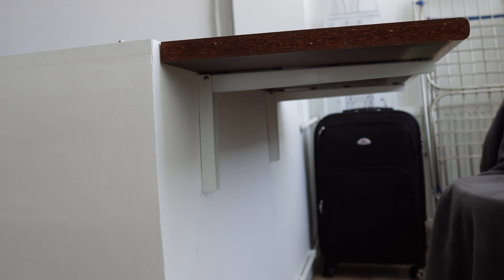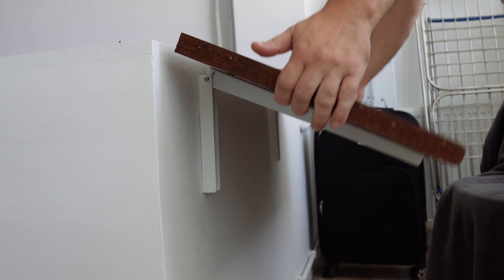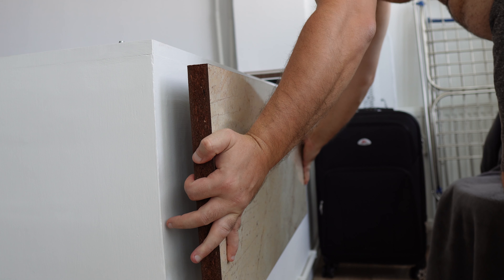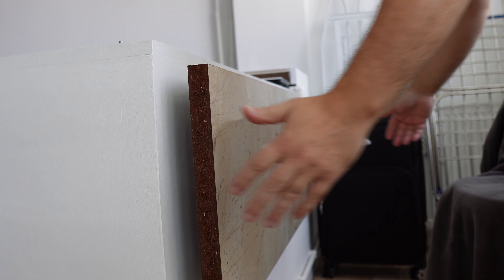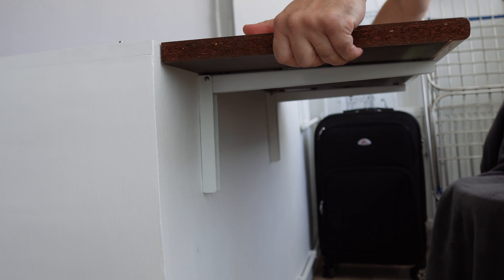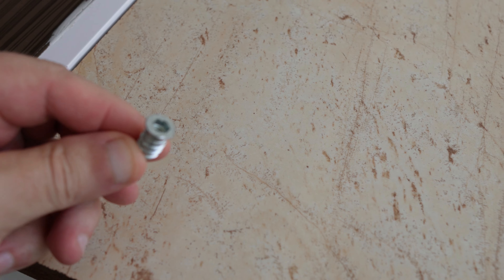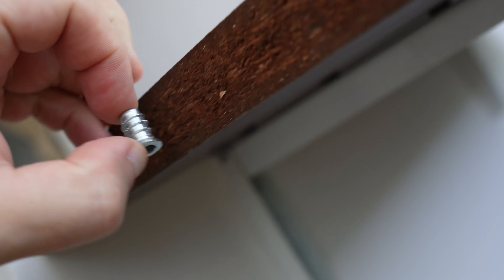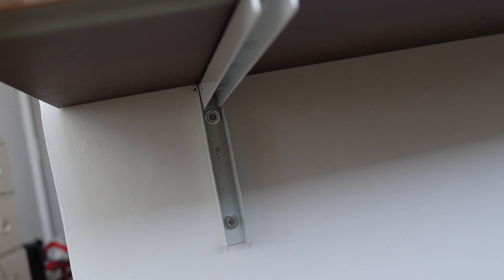Hom001J # Simple and useful Folding Table wall mounted to save space in your home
Amharic # Hom001J # ቀላል እና ጠቃሚ የማጠፊያ ጠረጴዛ ግድግዳ በቤትዎ ውስጥ ቦታ ለመቆጠብ ተጭኗል
Arabic # Hom001J # طاولة قابلة للطي بسيطة ومفيدة مثبتة على الحائط لتوفير المساحة في منزلك
Basque # Hom001J # Zure etxean lekua aurrezteko horman muntatutako mahai tolesgarri sinple eta erabilgarri
Bengali # Hom001J # আপনার বাড়িতে স্থান বাঁচাতে সহজ এবং দরকারী ফোল্ডিং টেবিল ওয়াল মাউন্ট করা হয়েছে
Bulgarian # Hom001J # Проста и полезна сгъваема маса, монтирана на стена, за да спести място във вашия дом
Croatian # Hom001J # Jednostavan i koristan sklopivi stol montiran na zid za uštedu prostora u vašem domu
Czech # Hom001J # Jednoduchý a užitečný skládací stůl namontovaný na stěnu pro úsporu místa ve vaší domácnosti
Danish # Hom001J # Enkelt og nyttigt Foldebord vægmonteret for at spare plads i dit hjem
Dutch # Hom001J # Eenvoudige en handige klaptafel die aan de muur kan worden gemonteerd om ruimte in uw huis te besparen
Estonian # Hom001J # Lihtne ja kasulik kokkupandav laud, mis on paigaldatud seinale, et säästa teie kodus ruumi
Filipino # Hom001J # Simple at kapaki-pakinabang na Folding Table na nakakabit sa dingding upang makatipid ng espasyo sa iyong tahanan
Finnish # Hom001J # Yksinkertainen ja hyödyllinen kokoontaittuva pöytä seinään asennettava säästääksesi tilaa kotonasi
French # Hom001J # Table pliante simple et utile à fixer au mur pour gagner de la place dans votre maison
German # Hom001J # Einfacher und nützlicher Klapptisch zur Wandmontage, um Platz in Ihrem Zuhause zu sparen
Greek # Hom001J # Απλό και χρήσιμο Πτυσσόμενο τραπέζι τοίχου για εξοικονόμηση χώρου στο σπίτι σας
Gujarati # Hom001J # તમારા ઘરમાં જગ્યા બચાવવા માટે સરળ અને ઉપયોગી ફોલ્ડિંગ ટેબલ વોલ માઉન્ટ થયેલ છે
Hebrew # Hom001J # שולחן מתקפל פשוט ושימושי מותקן על הקיר כדי לחסוך במקום בבית שלך
Hindi # Hom001J # आपके घर में जगह बचाने के लिए दीवार पर लगाई गई सरल और उपयोगी फोल्डिंग टेबल
Hungarian # Hom001J # Egyszerű és hasznos összecsukható asztal falra szerelve, hogy helyet takarítson meg otthonában
Icelandic # Hom001J # Einfalt og gagnlegt samanbrjótanlegt borð á vegg til að spara pláss á heimili þínu
Indonesian # Hom001J # Meja Lipat yang simpel dan berguna dipasang di dinding untuk menghemat ruang di rumah anda
Italian # Hom001J # Tavolo pieghevole da parete semplice e utile per risparmiare spazio in casa
Japanese # Hom001J # シンプルで便利な折りたたみテーブルは壁に取り付けられ、家のスペースを節約します
Korean # Hom001J # 집에서 공간을 절약하는 간단하고 유용한 벽걸이 접이식 테이블
Latvian # Hom001J # Vienkāršs un noderīgs saliekamais galds, kas piestiprināts pie sienas, lai ietaupītu vietu jūsu mājās
Lithuanian # Hom001J # Paprastas ir naudingas sulankstomas stalas, tvirtinamas prie sienos, kad sutaupytumėte vietos jūsų namuose
Malay # Hom001J # Mudah dan berguna Meja Lipat dipasang di dinding untuk menjimatkan ruang di rumah anda
Malayalam # Hom001J # നിങ്ങളുടെ വീട്ടിൽ സ്ഥലം ലാഭിക്കുന്നതിനായി ലളിതവും ഉപയോഗപ്രദവുമായ ഫോൾഡിംഗ് ടേബിൾ ഭിത്തിയിൽ ഘടിപ്പിച്ചിരിക്കുന്നു
Marathi # Hom001J # तुमच्या घरातील जागा वाचवण्यासाठी सोपी आणि उपयुक्त फोल्डिंग टेबलची भिंत
Norwegian # Hom001J # Enkelt og nyttig sammenleggbart bord veggmontert for å spare plass i hjemmet ditt
Polish # Hom001J # Prosty i użyteczny składany stół montowany na ścianie, aby zaoszczędzić miejsce w domu
Portuguese # Hom001J # Mesa dobrável simples e útil montada na parede para economizar espaço em sua casa
Romanian # Hom001J # Masa plianta simpla si utila montata pe perete pentru a economisi spatiu in casa ta
Russian # Hom001J # Простой и полезный складной столик, крепящийся на стену, чтобы сэкономить место в вашем доме.
Serbian # Хом001Ј # Једноставан и користан склопиви сто монтиран на зид ради уштеде простора у вашем дому
Chinese # Hom001J # 简单实用的折叠桌壁挂式，节省家中空间
Slovak # Hom001J # Jednoduchý a užitočný skladací stôl pripevnený na stenu, aby ste ušetrili miesto vo vašej domácnosti
Slovenian # Hom001J # Preprosta in uporabna zložljiva miza, nameščena na steno, da prihranite prostor v vašem domu
Spanish # Hom001J# Mesa Plegable sencilla y útil de pared para ahorrar espacio en tu hogar
Swahili # Hom001J # Ukuta wa Jedwali la Kukunja Rahisi na muhimu lililowekwa ili kuokoa nafasi katika nyumba yako
Swedish # Hom001J # Enkelt och användbart hopfällbart bord väggmonterat för att spara utrymme i ditt hem
Tamil # Hom001J # உங்கள் வீட்டில் இடத்தை சேமிக்க எளிய மற்றும் பயனுள்ள மடிப்பு அட்டவணை சுவர் பொருத்தப்பட்டுள்ளது
Telugu # Hom001J # మీ ఇంటిలో స్థలాన్ని ఆదా చేయడానికి సులభమైన మరియు ఉపయోగకరమైన ఫోల్డింగ్ టేబుల్ వాల్ మౌంట్ చేయబడింది
Thai # Hom001J # โต๊ะพับติดผนัง เรียบง่าย มีประโยชน์ ประหยัดพื้นที่ในบ้านของคุณ
Turkish # Hom001J # Evinizde yerden tasarruf etmek için duvara monte edilen basit ve kullanışlı Katlanır Masa
Urdu # Hom001J # آپ کے گھر میں جگہ بچانے کے لیے سادہ اور کارآمد فولڈنگ ٹیبل وال نصب
Ukrainian # Hom001J # Простий і корисний розкладний стіл на стіні для економії місця у вашому домі
Vietnamese # Hom001J # Bàn gấp treo tường đơn giản và hữu ích giúp tiết kiệm không gian trong nhà bạn
Welsh # Hom001J # Wal Tabl Plygu Syml a defnyddiol wedi'i osod i arbed lle yn eich cartref